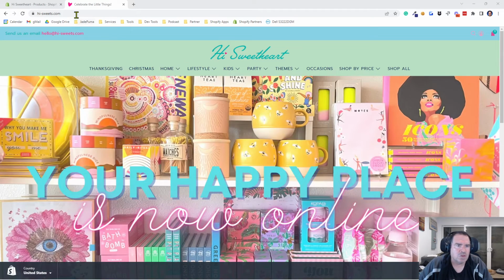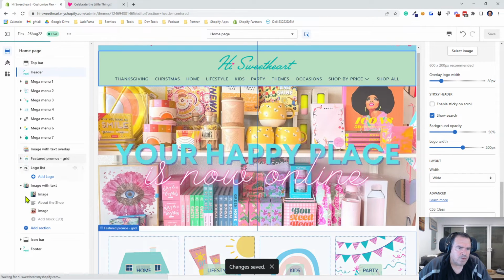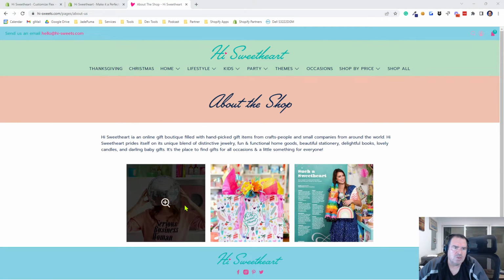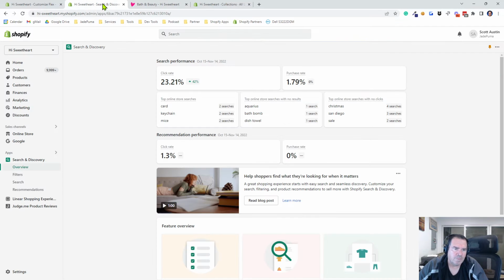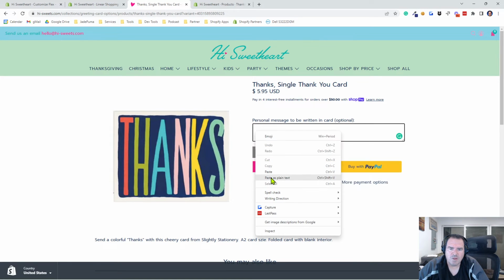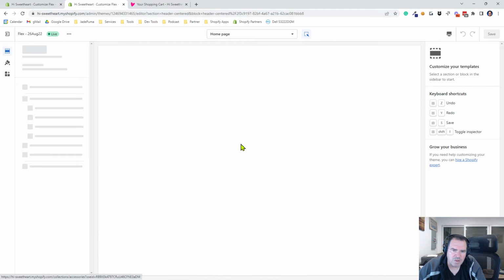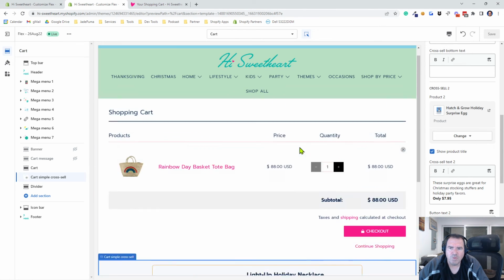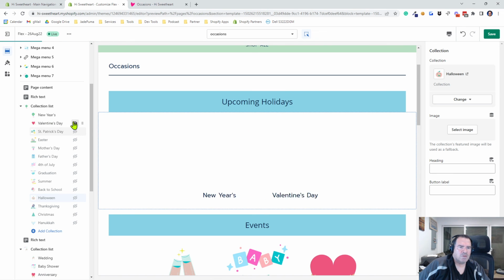Hi Sweetheart tutorial